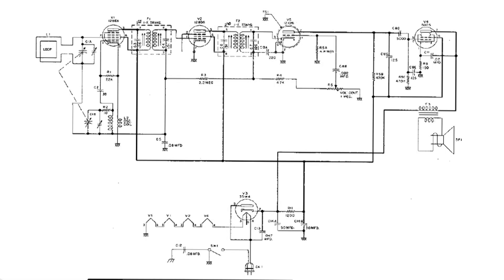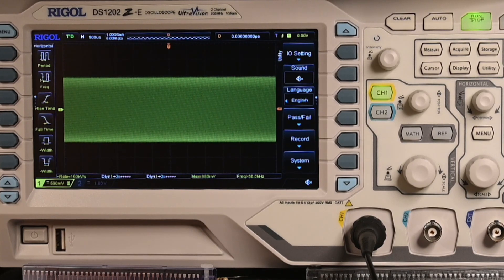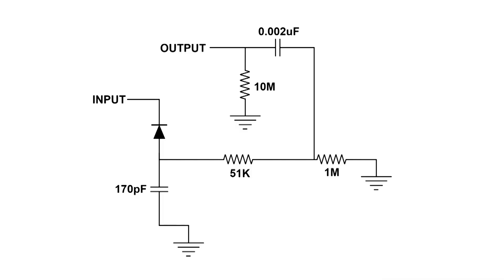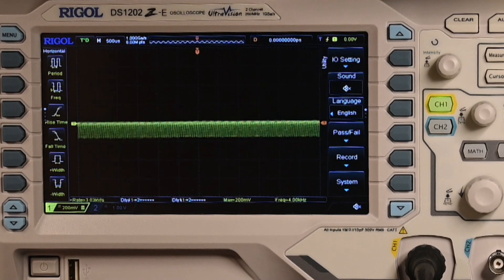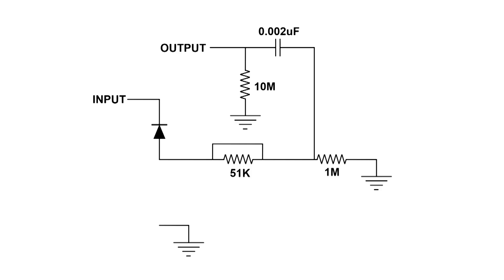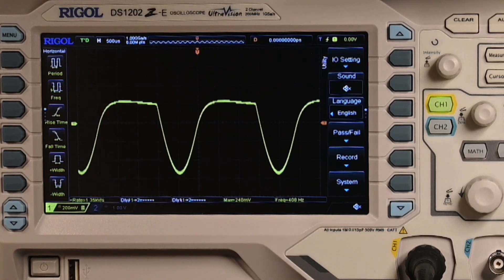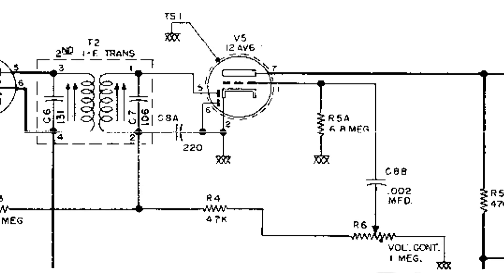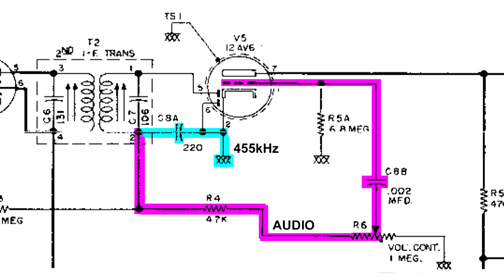RF Capacitor Resistor ByPass Circuit